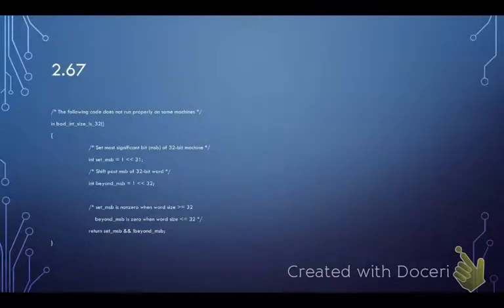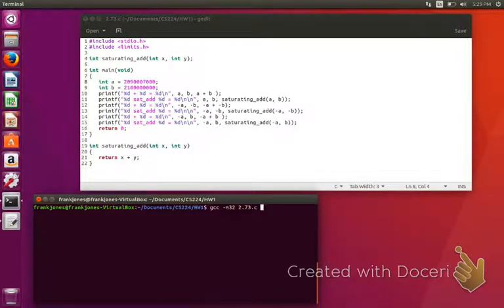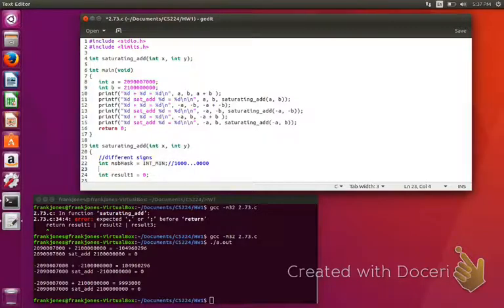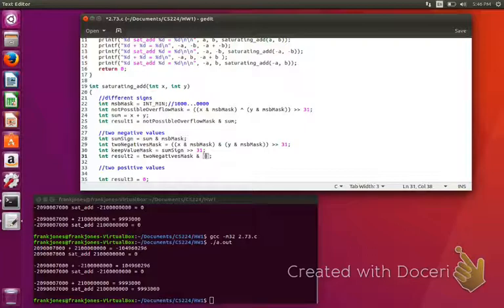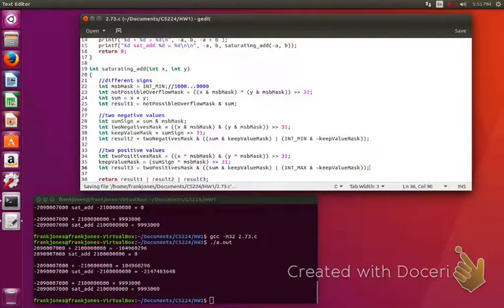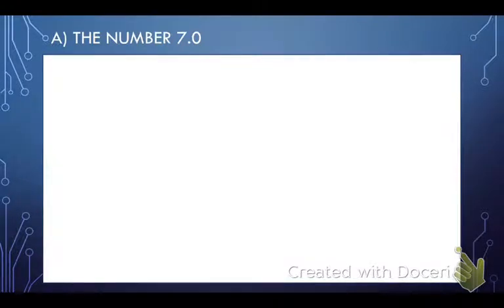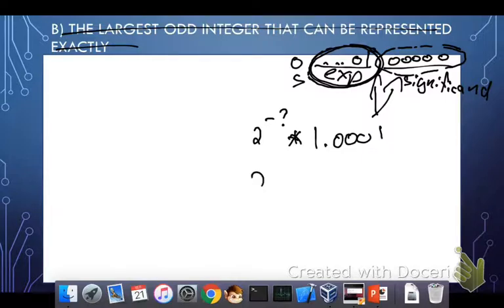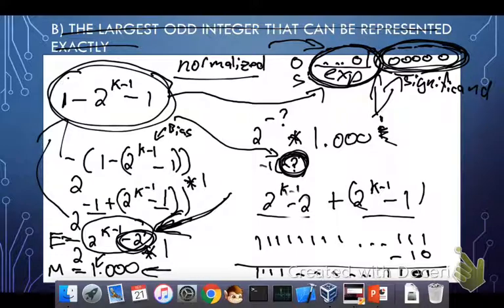HW 1 Solution Review